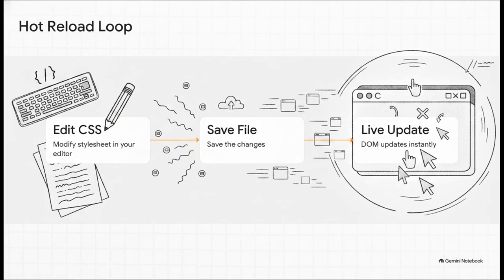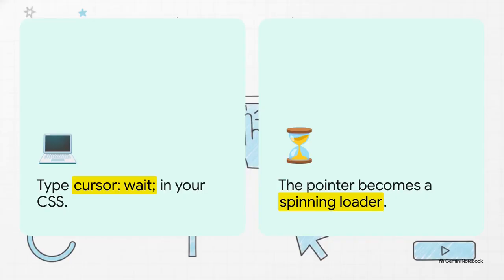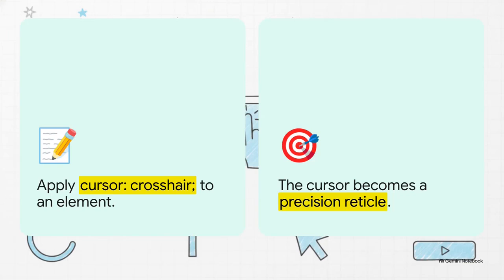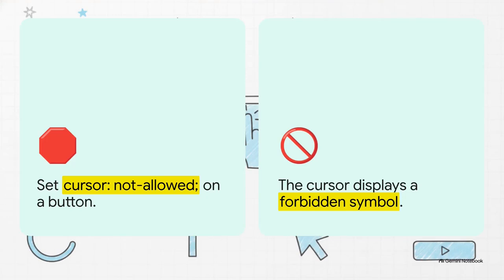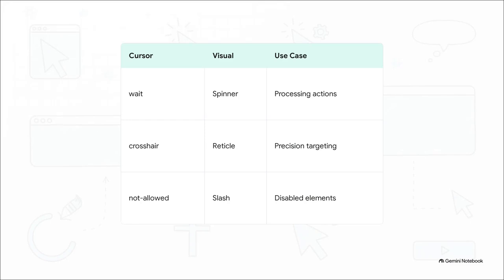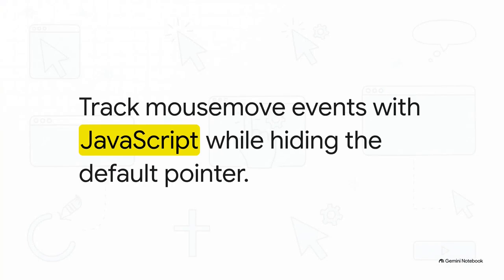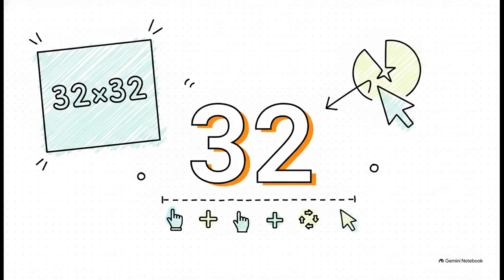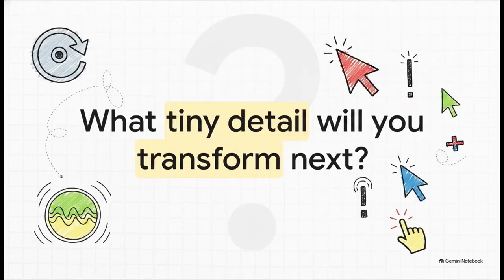Dynamic CSS Cursor Morphing: VS Code to Browser Live Demo!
Ever wondered how instantly browsers update when you change CSS cursor styles? 🖱️✨

In this fast-paced, split-screen demo, we watch a live CSS stylesheet update in VS Code and see how the mouse pointer morphs in real-time on the browser page.

We edit the universal selector to dynamically cycle through three essential visual states:
1️⃣ cursor: wait !important; (The loading spinner / hourglass)
2️⃣ cursor: crosshair; (The precision sniper reticle)
3️⃣ cursor: not-allowed; (The red forbidden action symbol)

Whether you are looking to improve user feedback during background processing, precision tasks, or restricted interactions, mastering the CSS cursor property is a quick win for frontend UX.